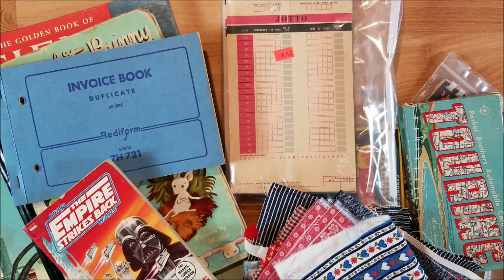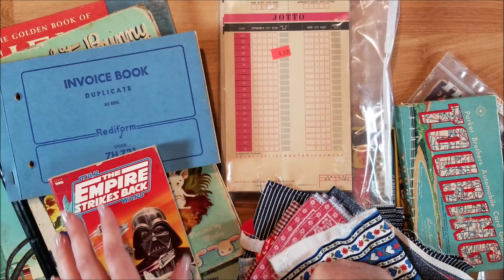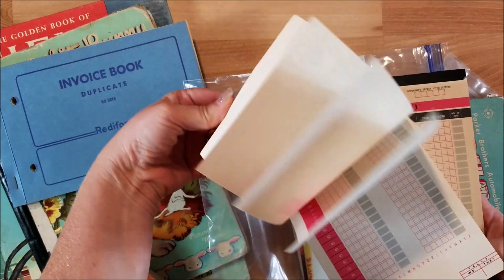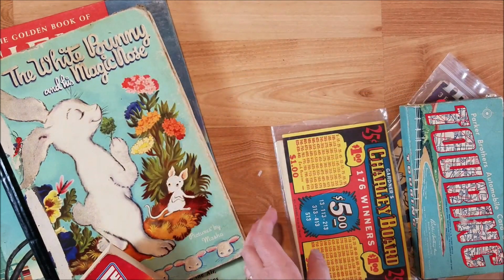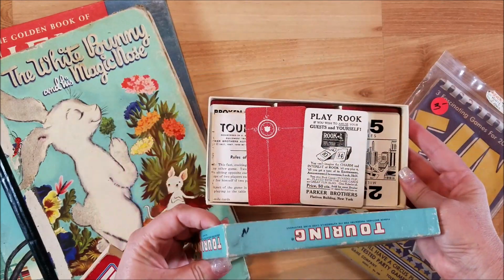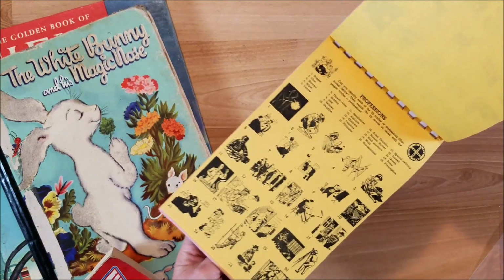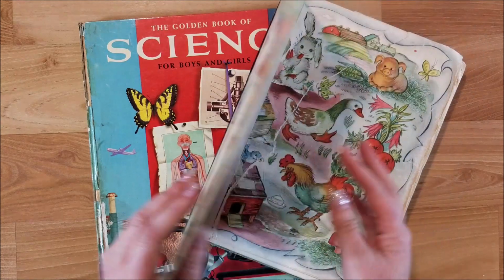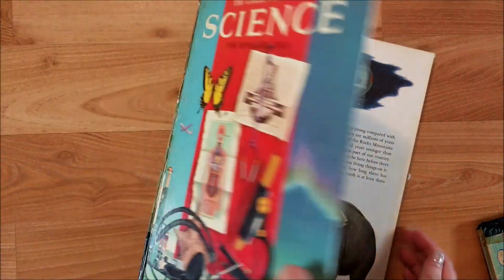Estate Sale Haul: Junk Journal Supplies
Today's haul was from an awesome Estate sale that I went to! There was lots of antiques and fun things to use in my junk journals!